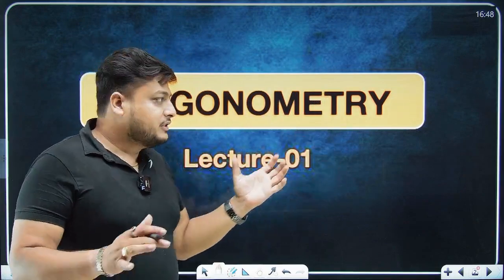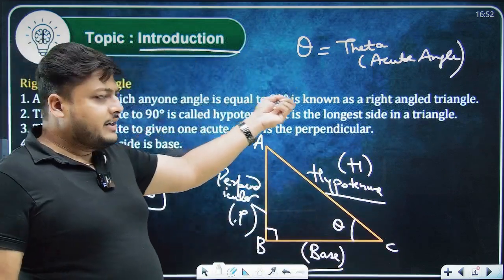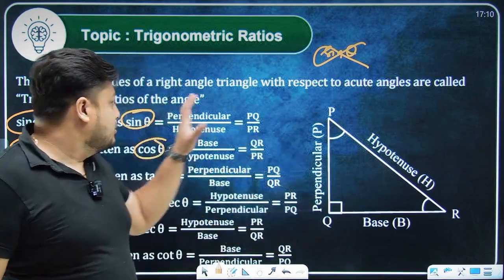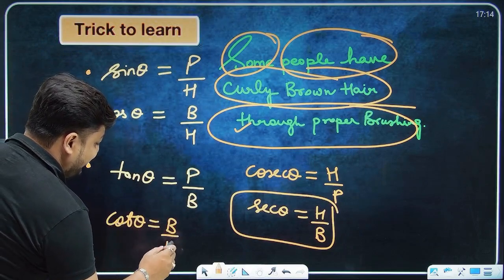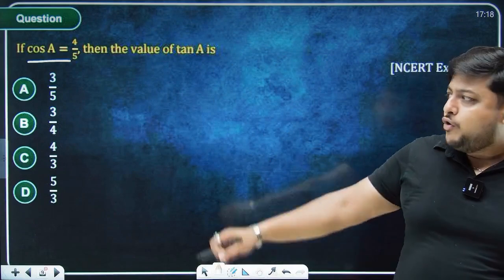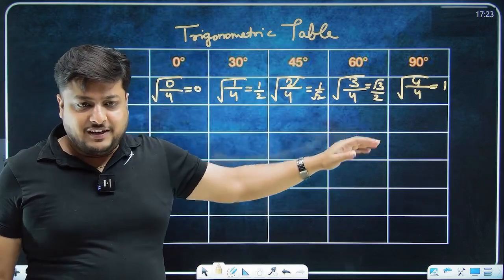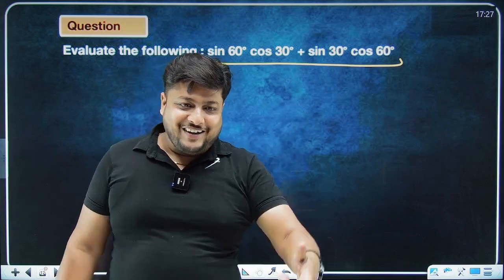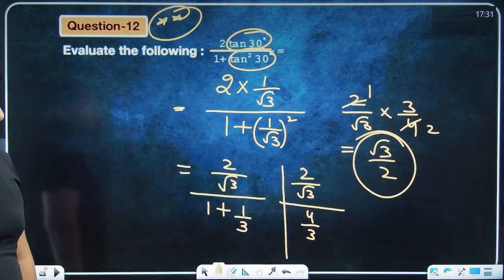Class 10 | Introduction to Trigonometry | 2026-2027 | Shivpriya Ac@demy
📘 CBSE Class 10 Maths | Trigonometry Full Chapter 🔥

Master Trigonometry in the easiest way with shortcuts, formulas, and important board questions. Perfect for CBSE Board Exam preparation 2026 ✅

Topics Covered:
✔️ Trigonometric Ratios
✔️ Sine, Cos & Tan
✔️ Important Formulas
✔️ NCERT Questions
✔️ Board Exam Tricks

🎯 Best for Class 10 CBSE Students
📚 NCERT Based Explanation
🚀 Score High in Maths Boards